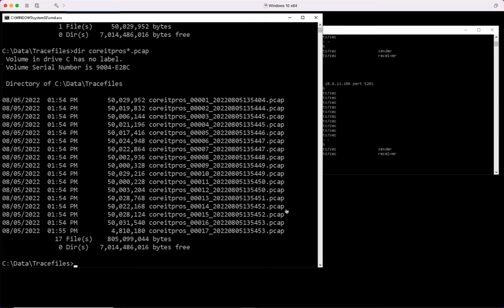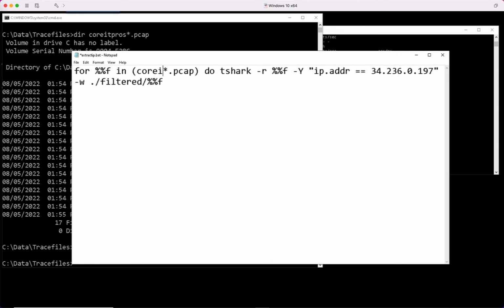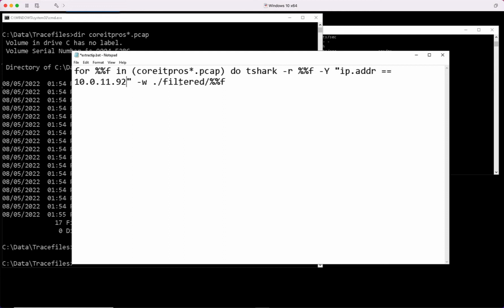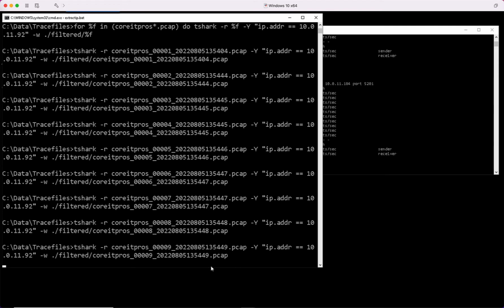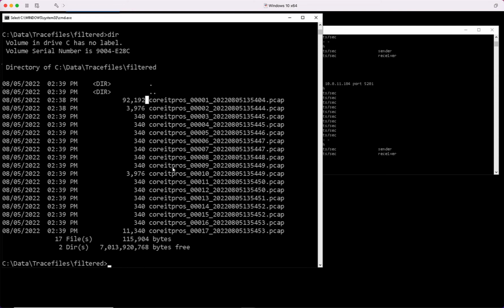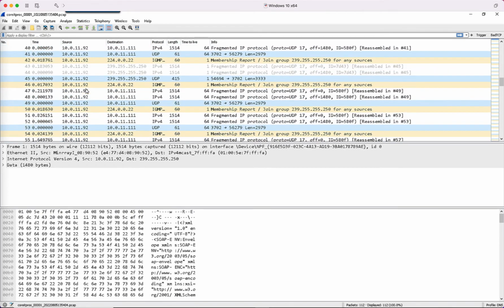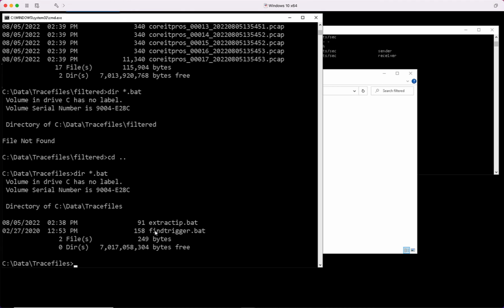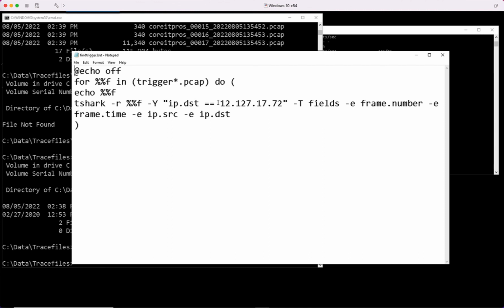TT08 Creating Batch Files to Filter Multiple Capture Files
Tech tip TT04 showed you how to create a ring buffer and capture for a long period of time.  Now that you have a directory full of files, you need to analyze them.  The slow way is to open each file.  The fast way is to create batch files that will apply display filters to the files and extract the desired packets.  Mike provides several examples of batch files that may be run on Windows or Linux that will extract the packets based on a filter.